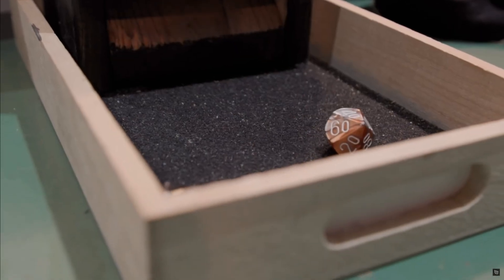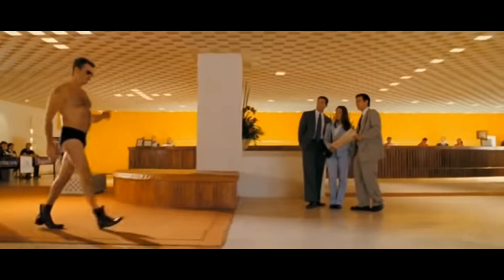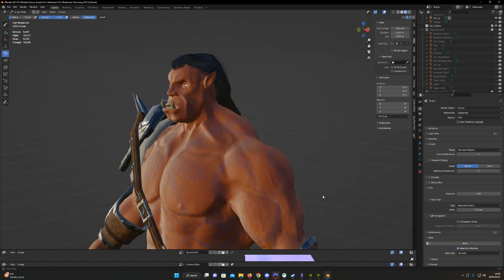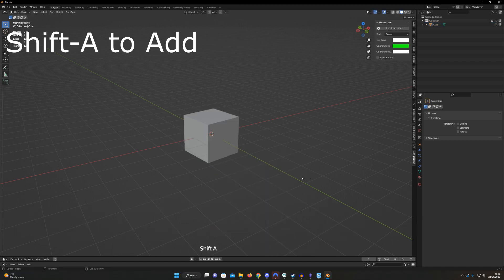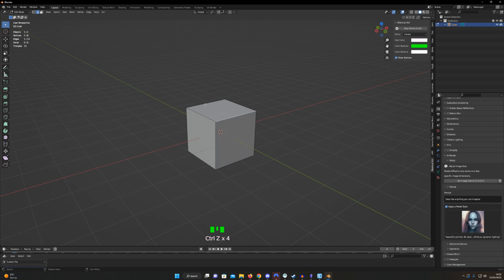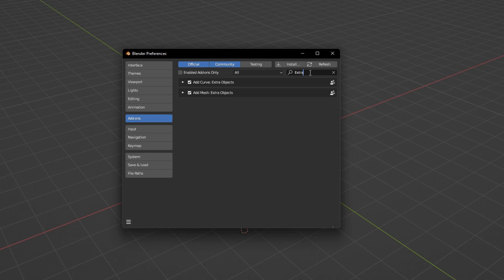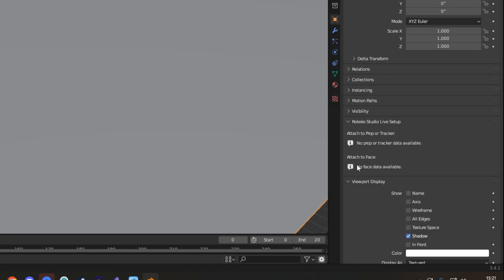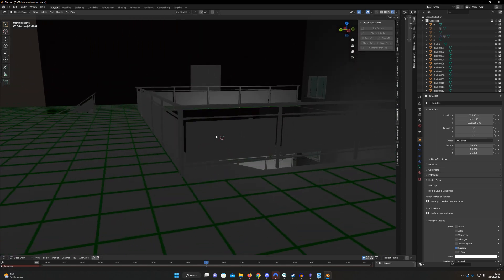Running Tabletop RPGs in Blender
Music
[Touhou Orchestra] Suite Imperishable Night - Kokyo Active NEETs
Good, or Don't Be from Evangelion

Thanks to Will Morris's "3D House Animation"

Marcus Watkiss Veal#2292